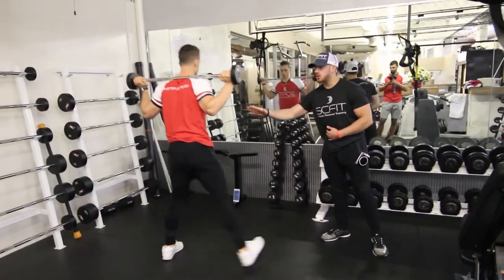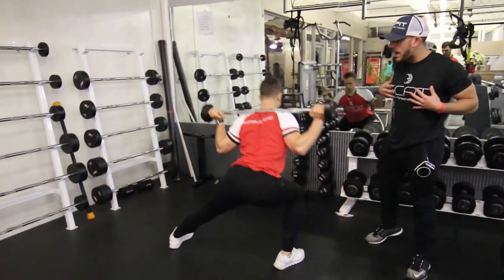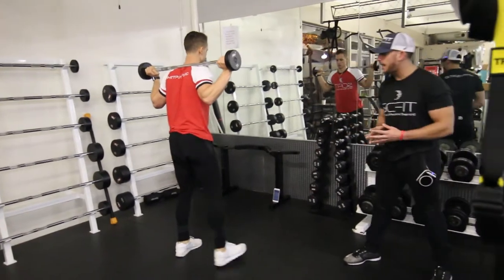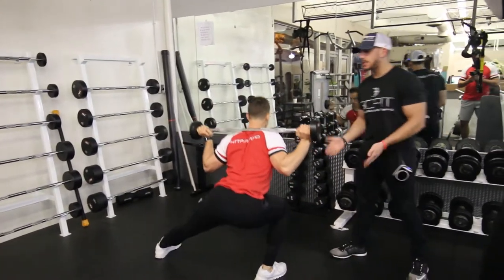♦️ Barbell Side Lunge